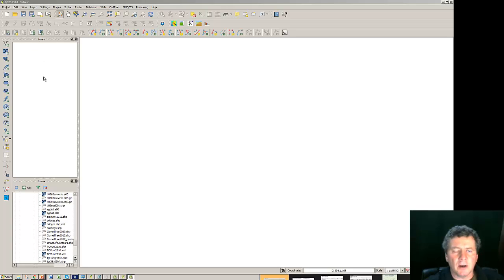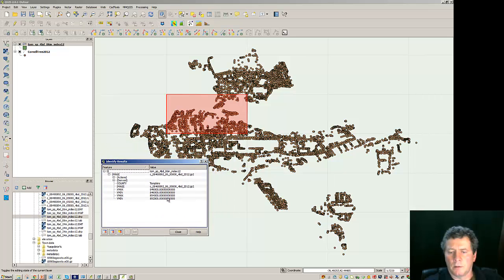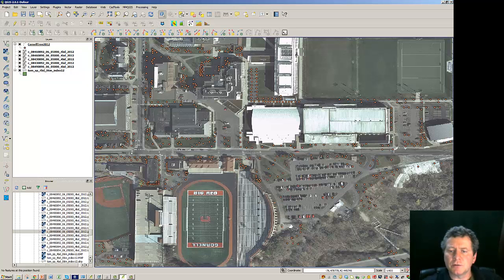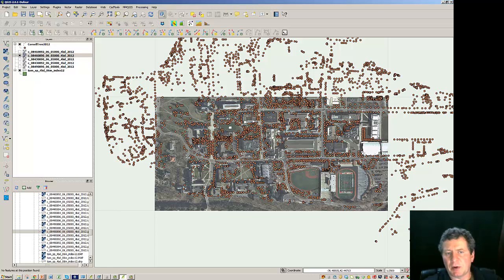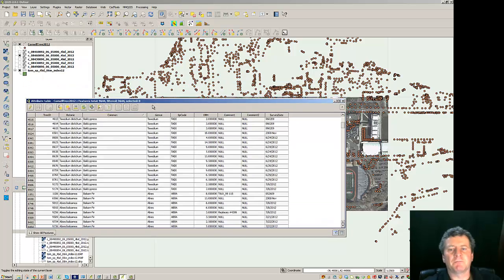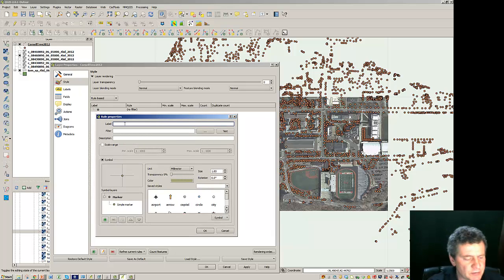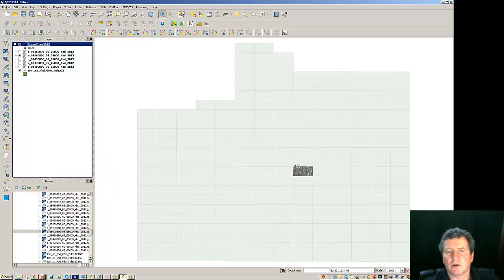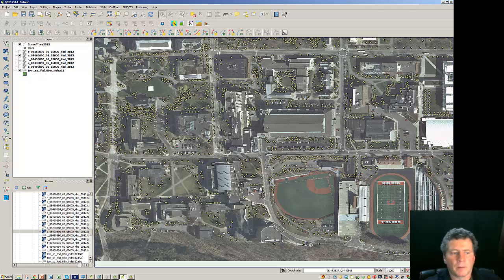QGIS Rule based Display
Alignment of layers in different projections and units reviewed and An introduction to editing the rules of style for point layers